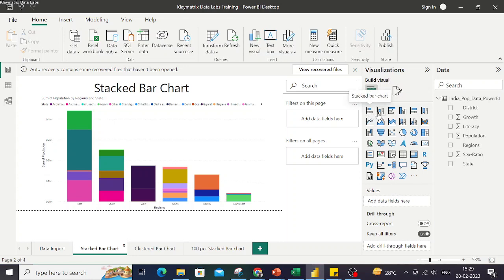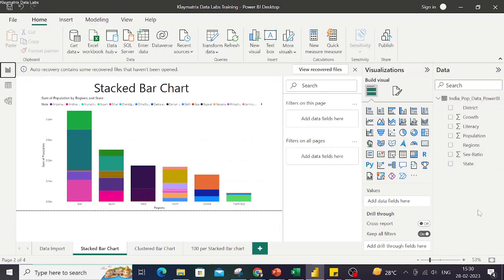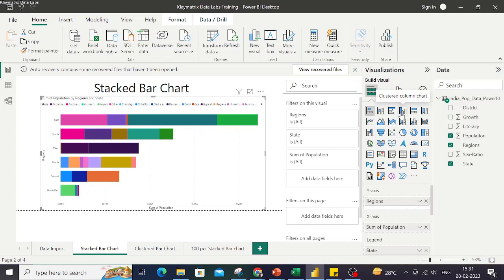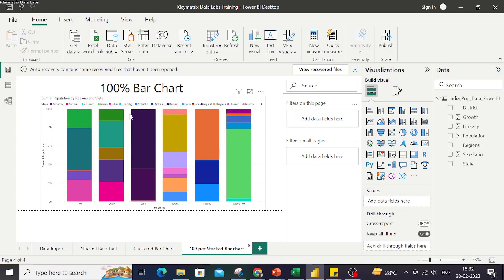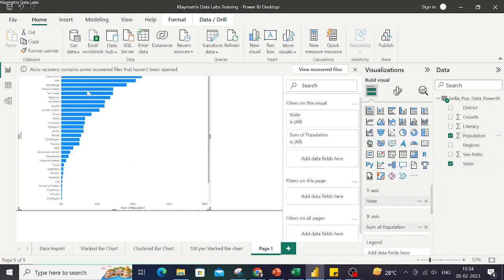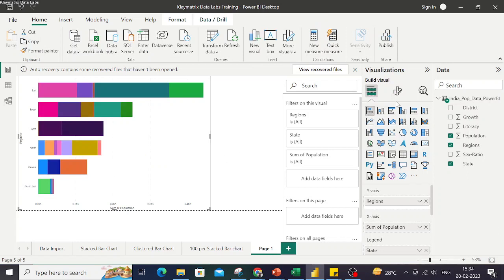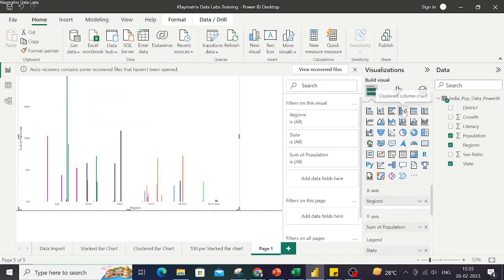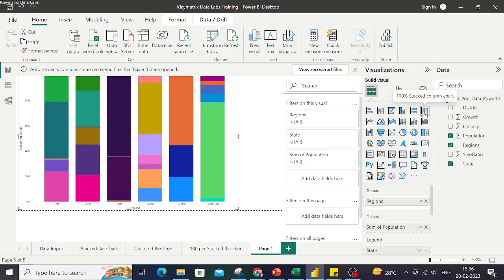Creating Bar Charts in PowerBI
This video is about creating Bar Charts in PowerBI